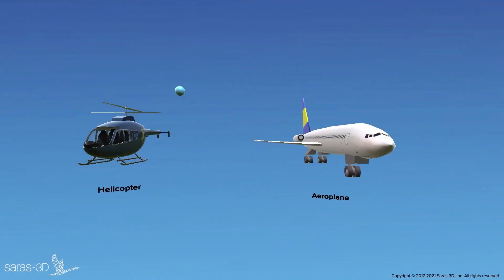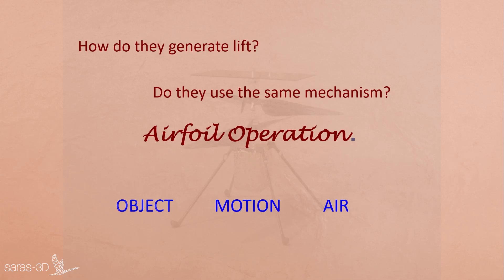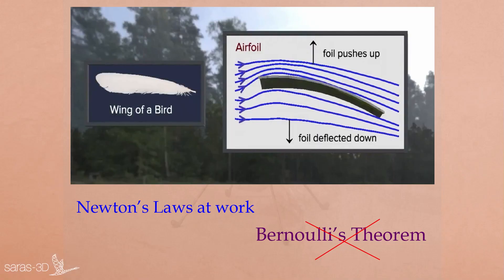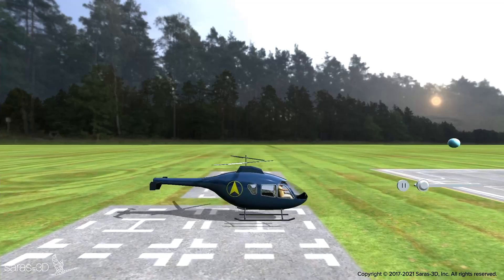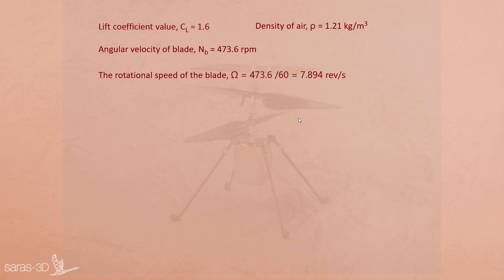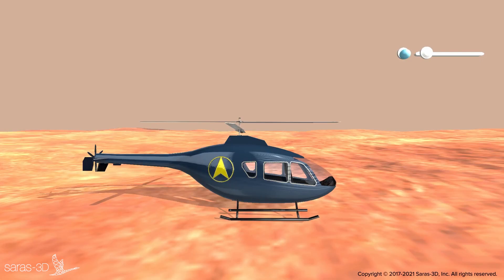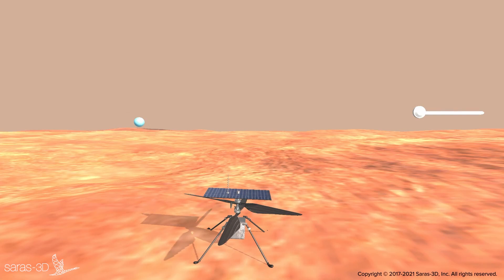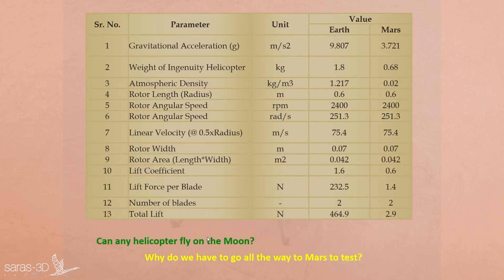NASA Ingenuity at the fore | Mechanisms of Helicopter and Aeroplane - Airfoil Working Principle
This video discusses how an aircraft works and lifts in the air in opposition to the gravitational force.

Different mechanisms work for a helicopter and an airplane to make them fly and remain stable. These aircrafts have the same underlying principle, i.e., the Airfoil Operation, which enables them to generate lift by turning the flow of air.

Various factors affect the mechanisms of a helicopter. We will see its workings on Mars as compared to that on Earth.

Watch the video uncover these topics based on 9th, 10th, and 11th standard Physics. It will help you have a deeper understanding of the concepts along with the laws and principles involved.

Test your skills with the homework provided at the end of the video and see what answers you get.